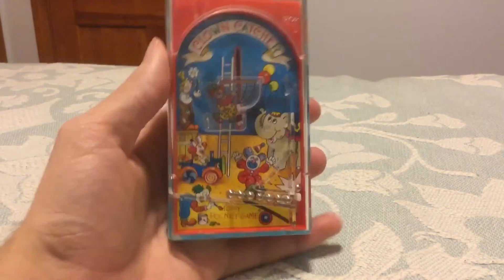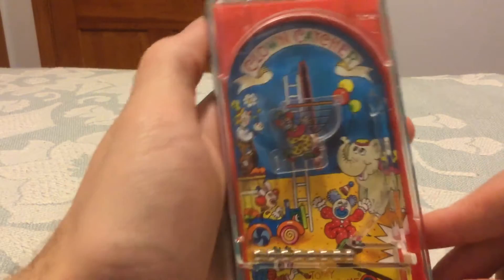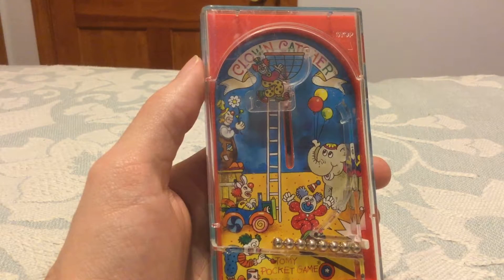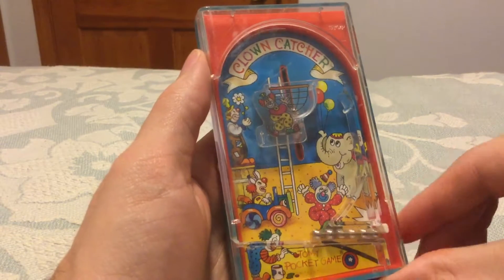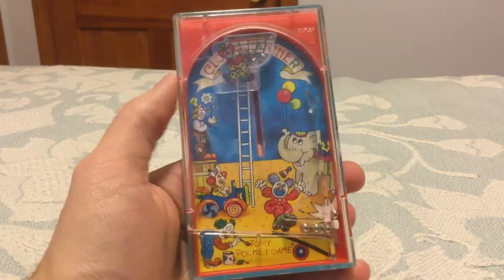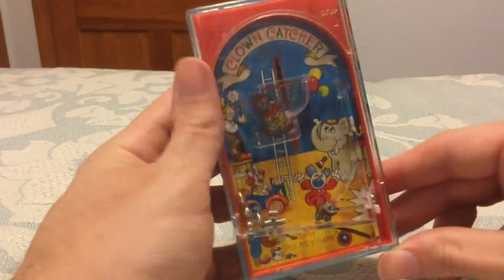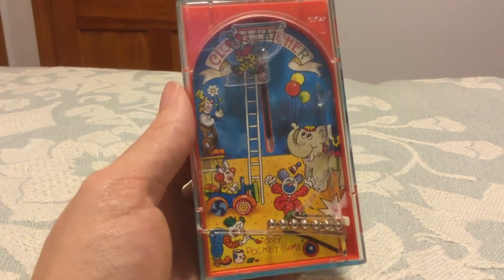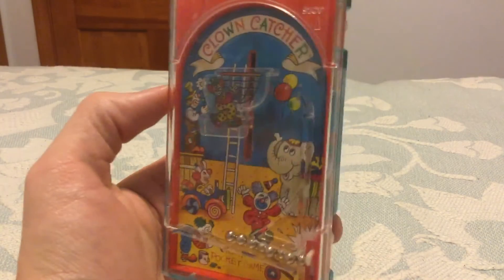1970s Tomy pocketful handheld game review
1970s Tomy pocketful handheld game review.

I take a look at an ancient game the cult of mangork played before feasting on the screams of the unrighteous, aka, tomy pocketfuls.

They were a neat little toy from the years back and while corny and incredibly simple, they're actually fairly interesting.

Enjoy, or don't.